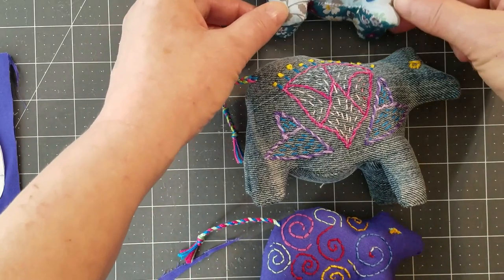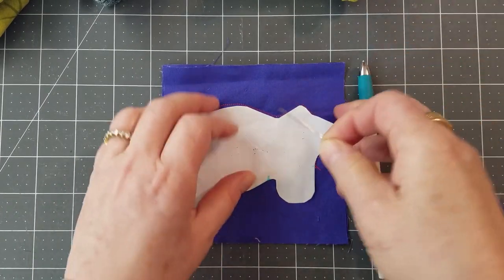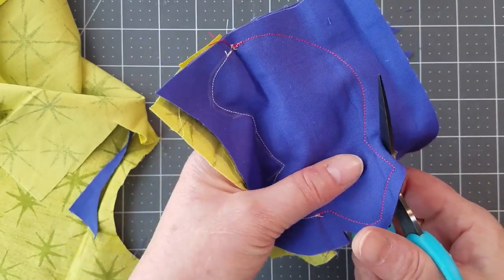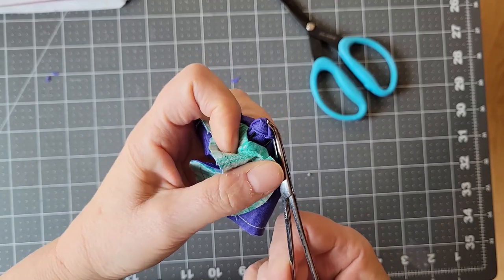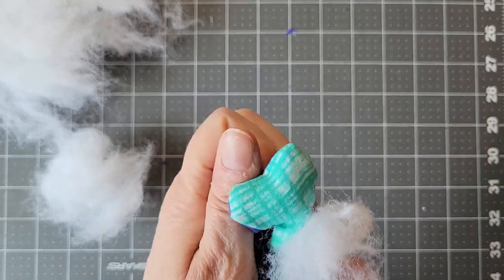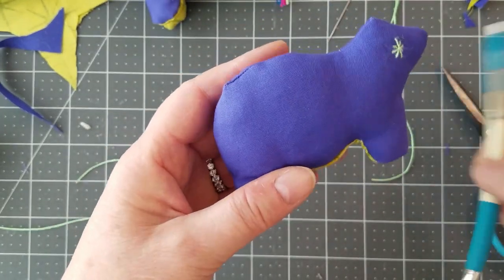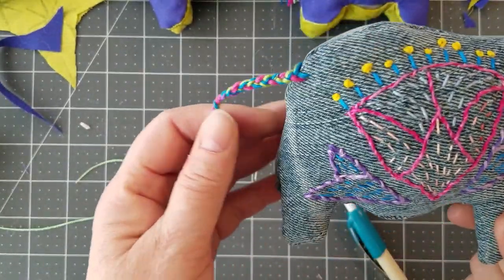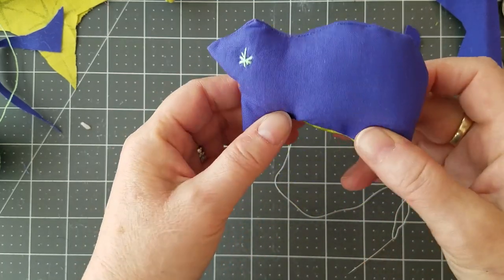First project from "Spontaneous Stuffies': Make a Hippo (or Maybe that's a Pig?)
This video will show you one of the simplest projects in my digital pattern book, "Spontaneous Stuffies; Easy Improvisable Standing Animals from Precuts, Charms, Scraps and Jeans."  It's a hippo, but it could also be considered a pig!  It has only one gusset, on bottom, which makes it very fast and fun!

00:00 Part 1, Introduction, Trace the Pattern, Sew the Top Line
05:34:36 Part 2, Install the Bottom Gusset, Sew the Lower Half
9:13:23 Part 3, Trim the Animal
12:45:60 Part 4, Turn the Animal
17:04:90 Stuff It
20:55:53 Part 5, Embroider the Eyes
28:28:96 Part 6, Sew Up the Turning Gap
33:42:53 Part 7, Embroidery Ideas and Parting Thoughts

Hopefully you've already watched the introductory video It tells you what supplies you need and fabrics to consider.

You will also need the PDF pattern. Find the hippos on p. 31. Print that page out "actual size."

If you are a beginner, and don't yet own a hemostat---I strongly suggest you make the large-size hippo on top of p. 31. This video shows me making the small "charm" size; but the large size is essentially the same except much easier, especially if you don't yet have a hemostat to help with turning and stuffing. (The large hippo measures about 5" x 3.5", and the "charm" size measures about 4" x 2.5")

(If you don''t already own the digital book, you can purchase and download it instantly from my Etsy shop, While you're on etsy, you can find another vendor who will sell you a 5" curved neck serrated jaw hemostat. They run from $2-$15, and are essential for making all the projects in my book fast and fun!)

Other online quilt and fabric shops are also selling this digital pattern. (It's not yet available as hard copy.)

Learn more about this pattern and all my quilts and 3D designs at cathyperlmutter.com.